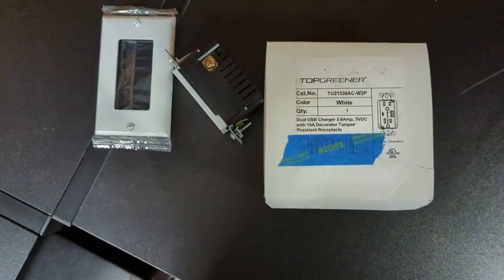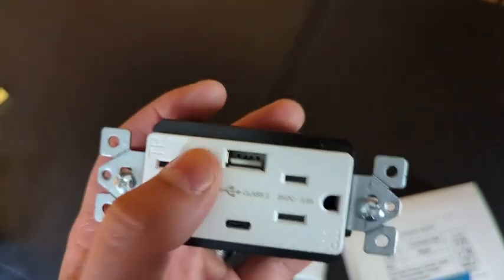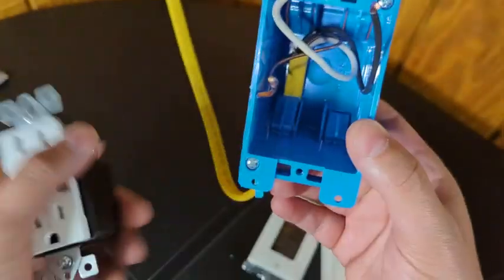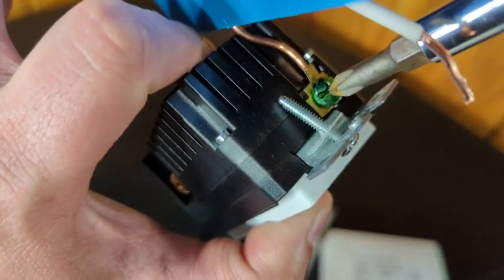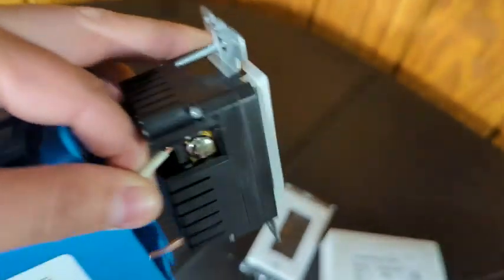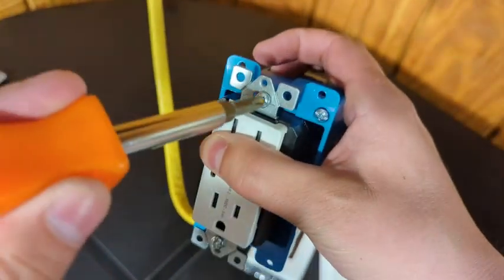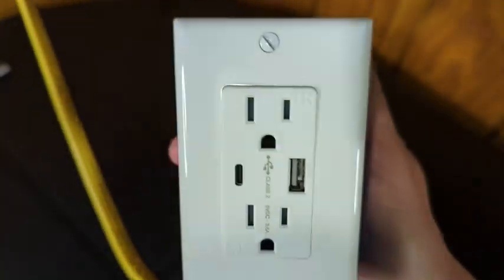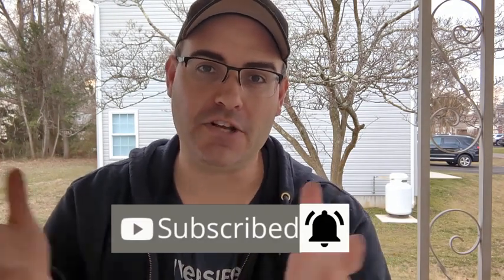TOPGREENER USB Outlet Product Review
Check Here For The Lowest Price

Looking for a way to charge your USB devices while on the go? Look no further than the Topgreener USB outlet! This tiny but powerful outlet can charge up to 4 devices at once, which is great for use at home or in the office. Plus, it's small enough to take with you anywhere!

Watch this Review to learn more about this product!

Topgreener USB Outlet